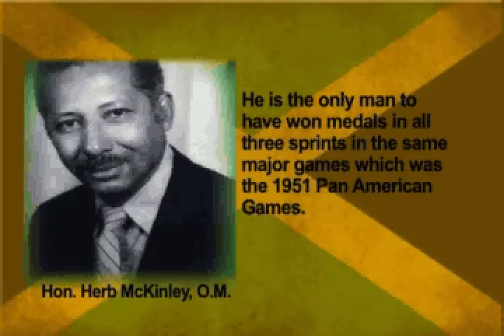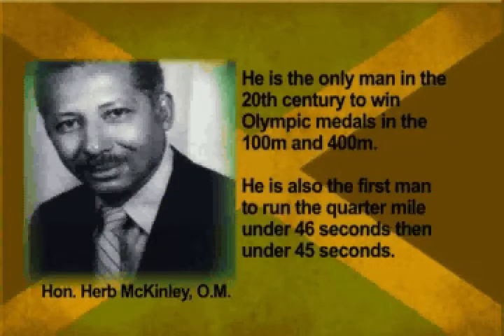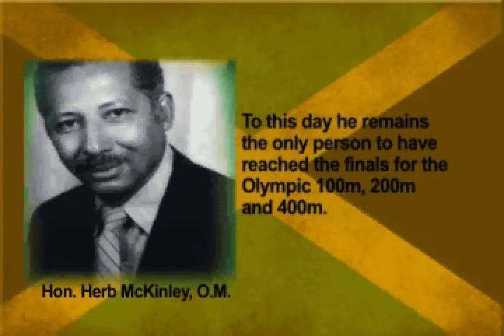Jamaica's 50th Anniver. 2012: Education, Athletes, Exports, Pt4, by OneWorld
In this segment we provide information about the education foundation in Jamaica and Mico Training College; the oldest teachers training college in the country started in 1834 Prof Brooks talks about being excluded from honors classes at Brien McMahon High School in Norwalk, CT. Brooks says: "A Wall in front of us is not a reason to sit down; it is a reason to climb." Meet Jamaican athletes: Veronica Campbell-Brown, Herb McKenley, Bolt, Merelene Otley.  Learn about Jamaican exports: Rum, Coffee, Bauxite, Yams, Bananas, Sugar, and get details about careers.